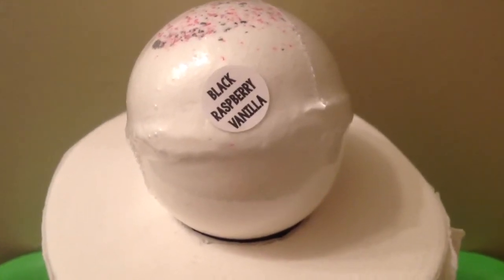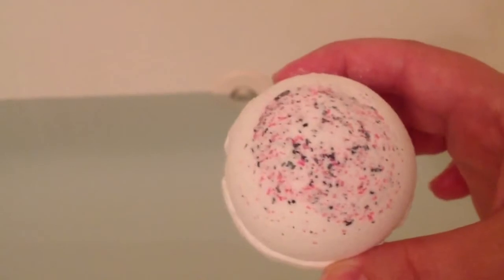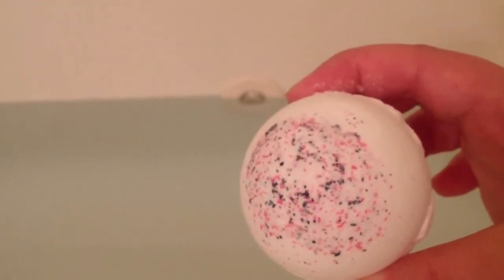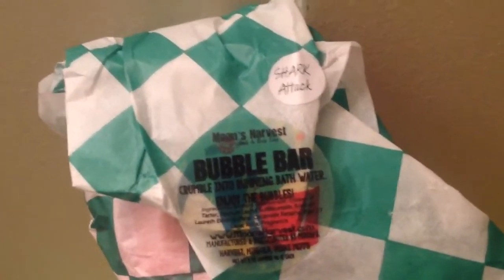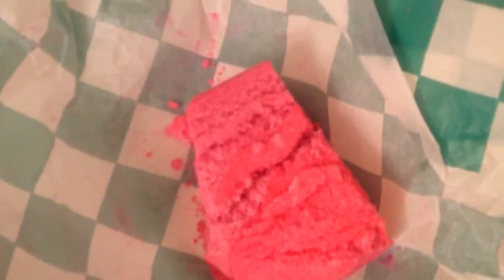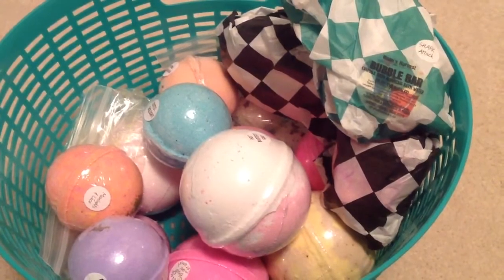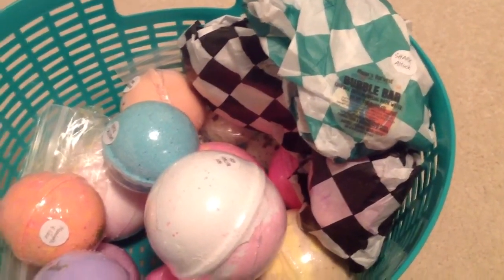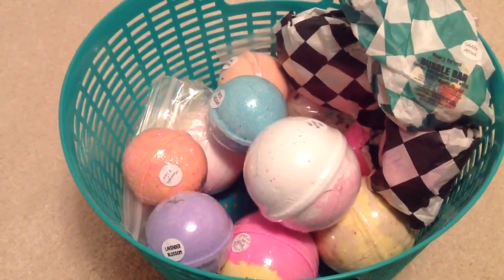Moon's Harvest RASPBERRY VANILLA Demo & Add-On!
Moon's Harvest
Shark Attack Bubble Bar: